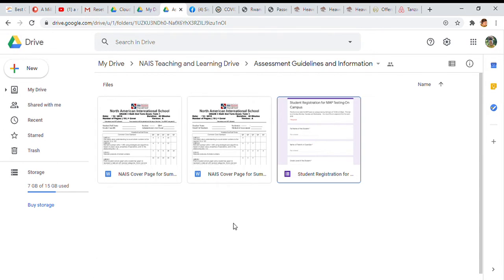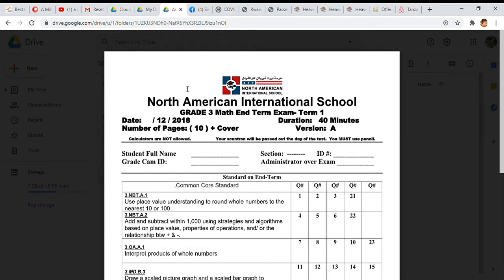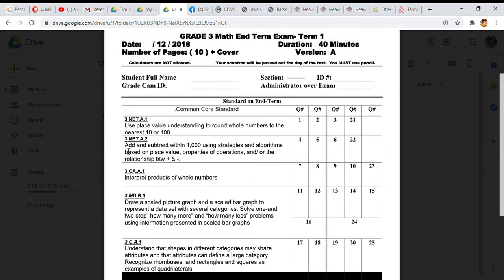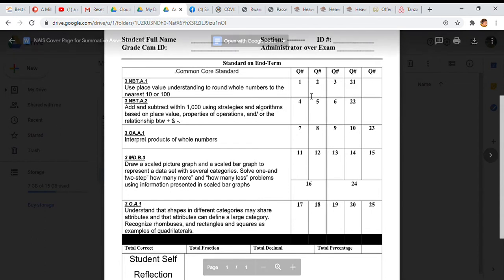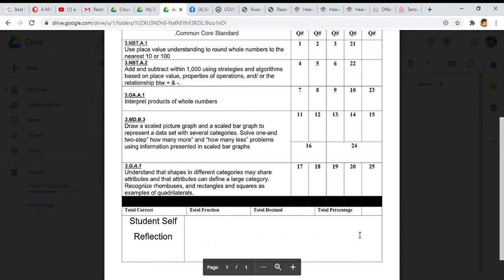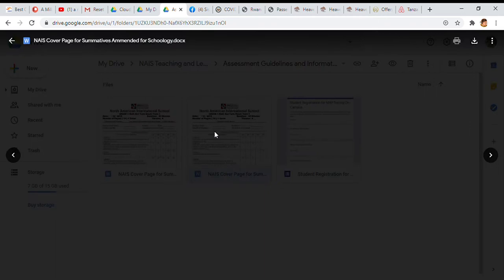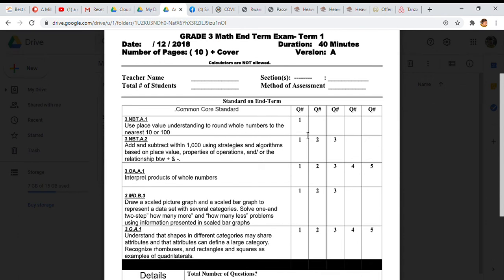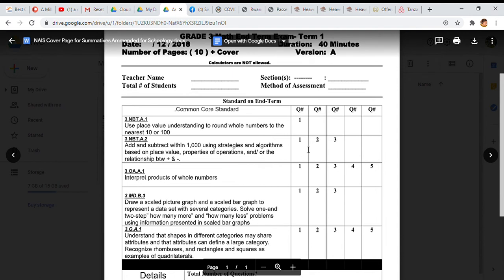Assessment Cover Page with Student Reflection and Feedback (Best Practices for School Inspections)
Here is the updated form for NAIS and the summative cover page.  In this video I explain how we use the old one and at 3:22 mark, I show how to use the updated temporary one.

The temporary one is only until we find a way for students to self asses their own work in Schoology without it becoming time consuming.